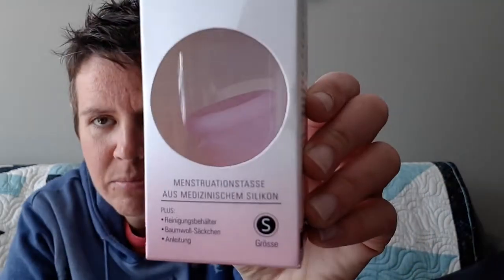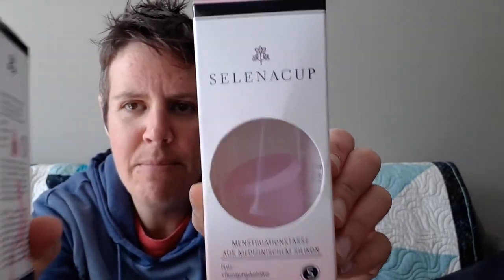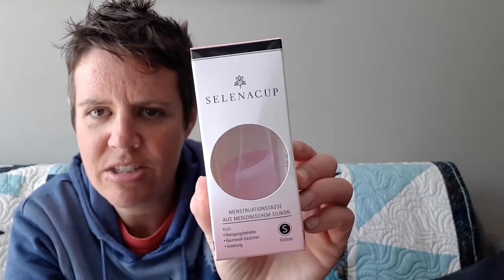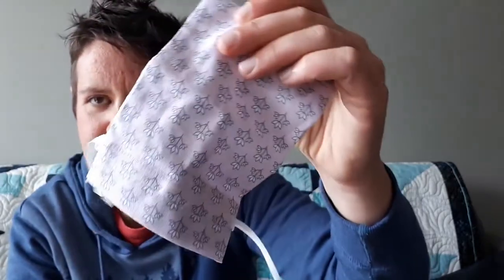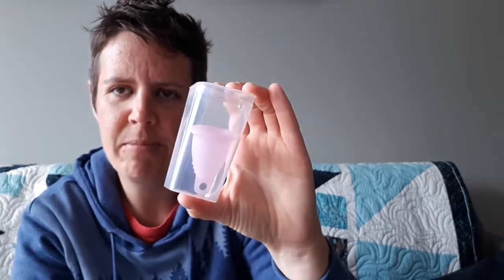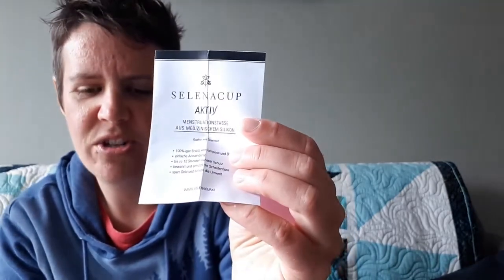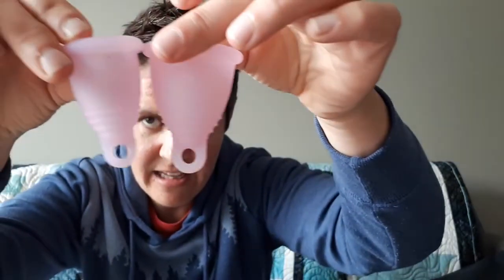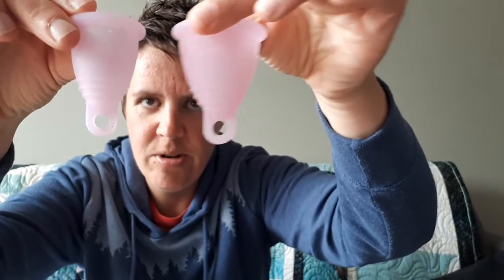Selena Cup Unboxing: Is the Selena Menstrual Cup Right For You?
The Selenacup is a newcomer to the menstrual cup world. It's from an Austrian company and the cup is made from medical grade, German silicone. As for where the Selena Menstrual Cup is made, it's a bit uncertain.

The Selena Cup comes in three sizes: Small, Medium, and Large. The video shows the small and medium Selenacups.

As for the firmness level, there are two options: regular, and Aktiv. The regular one is quite soft and similar to something like the Sckooncup, while the Aktiv is similar to the average firmness Diva Cup.

The thing to note about the Selenacup is that it has a ring on the end instead of a stem. This can be an advantage when you're removing it because it's a bit easier to grab.

However, some people don't prefer this because you can't trim it to your desired length without cutting it off entirely.

Overall, it seems to be a decent menstrual cup that could be a nice choice for someone with a low cervix. We'll try it out and let you know how it goes in another video.